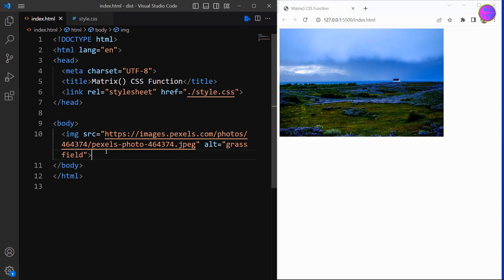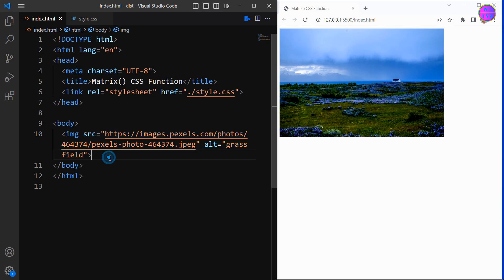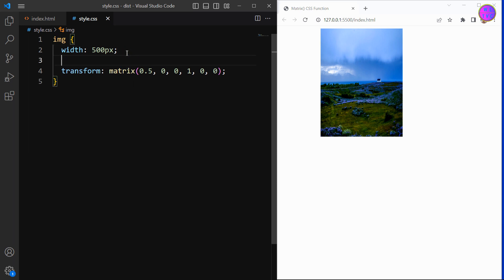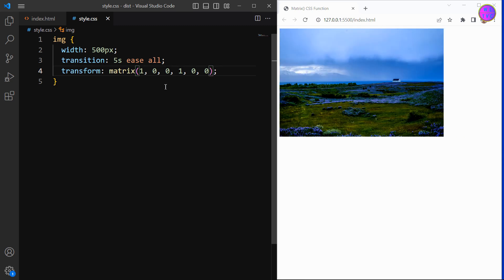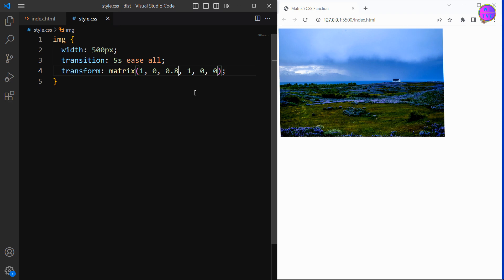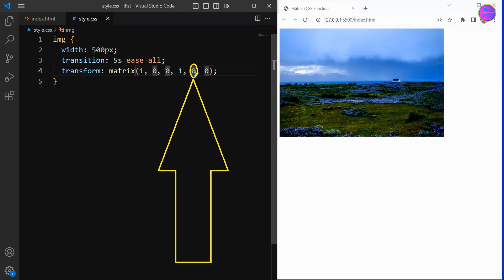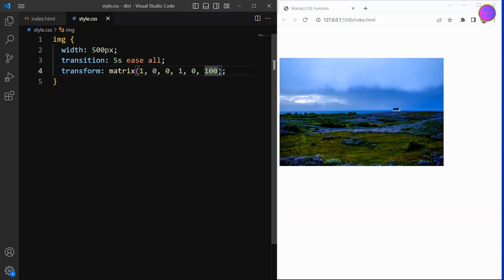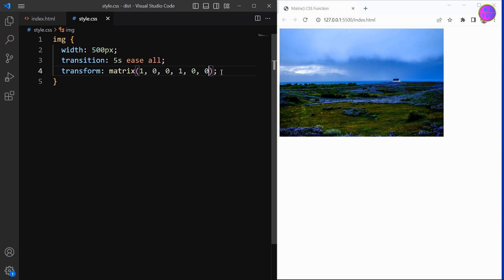CSS matrix() Function of the transform property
a. The first parameter of the matrix() function is scaleX(), which resizes an element along the x-axis. However, be careful not to set this value to 0, or the element will disappear entirely.

b. The second parameter stands for skewY(). It skews an element along the Y-axis.

c. The third parameter stands for skewX(). It skews an element along the X-axis.

d. The fourth parameter is scaleY(), which resizes an element along the Y-axis. Just like the scaleX(), setting this value to 0 will make the element disappear.

tx. The fifth parameter stands for translateX() and it is used to shift the position of an element along the X-axis. The positive value will move the element rightward and the negative value will move the element leftward.

ty. The last parameter of the matrix() function represents the translateY() and it is used to shift the position of an element along the Y-axis. The positive value will move the element downward and the negative value will move the element upward.